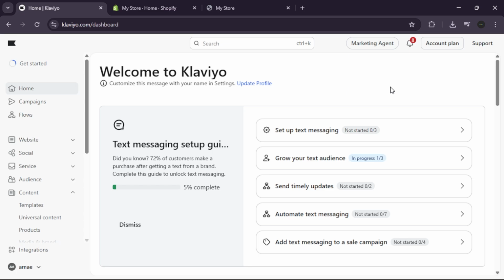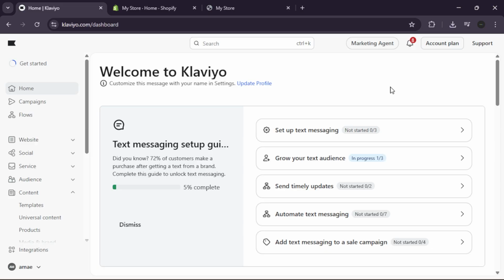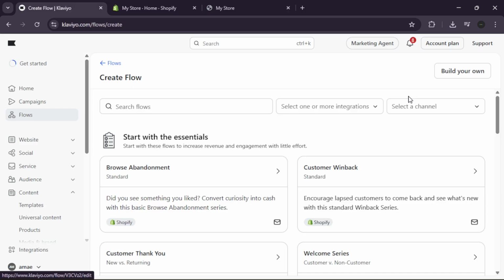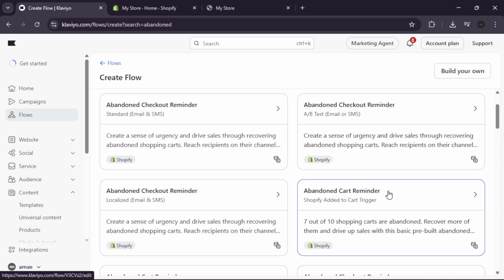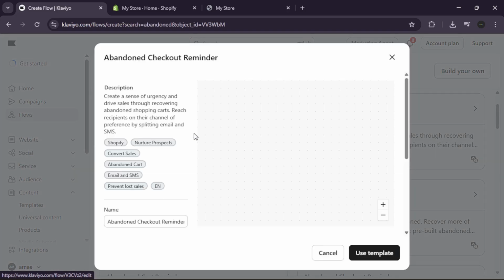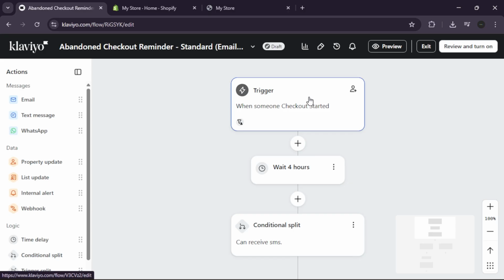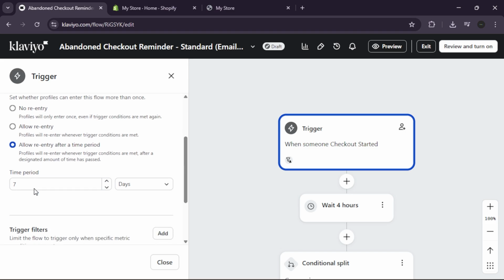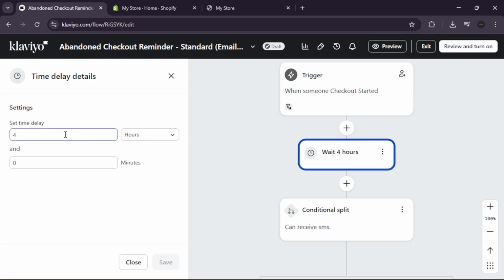How To Set Up Abandoned Cart Flow in Klaviyo [2026 GUIDE]